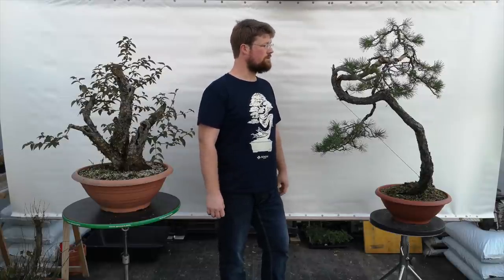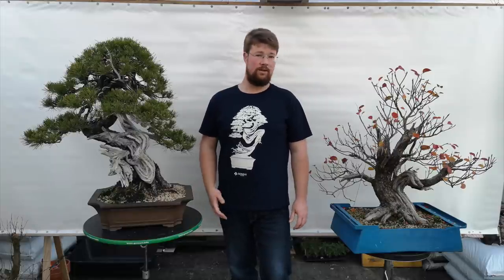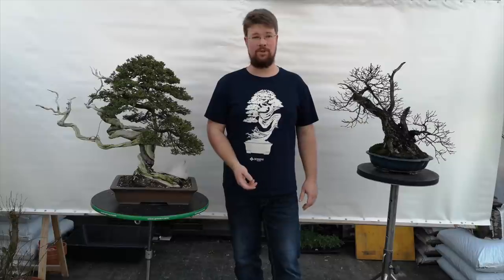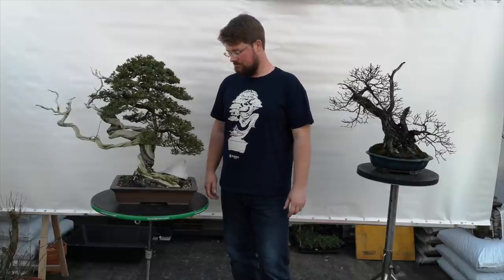Developing Bonsai from Yamadori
Nik Rozman explains how you can develop a Bonsai from Yamadori (collected trees), over the course of several years time. He discusses the collection, aftercare and development to Bonsai.

Bonsai Empire celebrated its 20th anniversary in December 2020, and to celebrate we asked our followers to submit questions - these were answered by a team of international Bonsai Experts. We like to thank al experts for answering the questions and of course we also thank our followers!

Ever since we started Bonsai Empire 20 years ago, it has been our goal to serve as an educational platform and to share the fascinating world of Bonsai with you. All information on our website is freely accessible. And we also sell online courses, taught by world renowned Bonsai teachers. For free lectures and more information, please go to: